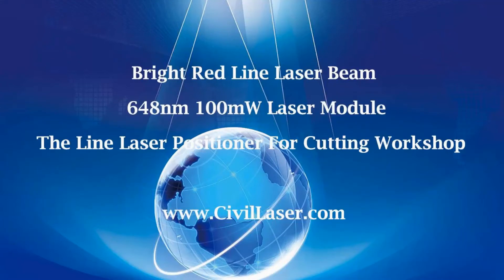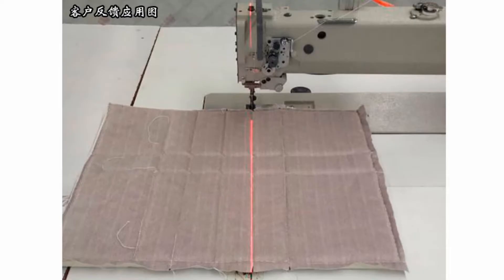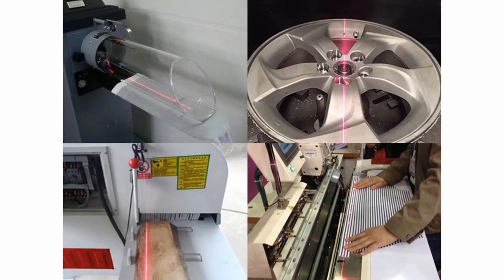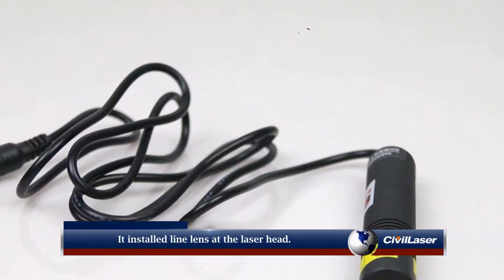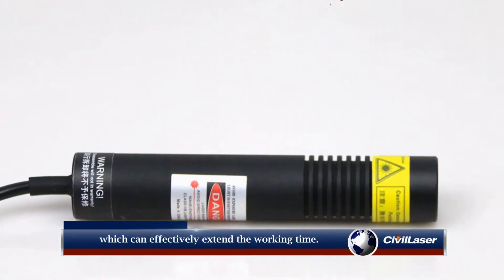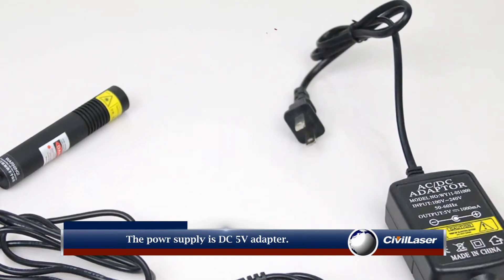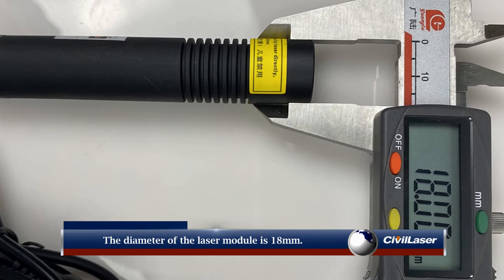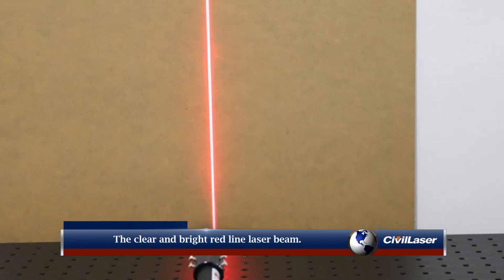648nm Red Laser Module Line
Bright Red Line Laser Beam
648nm 100mW Laser Module
The Line Laser Positioner For Cutting Workshop